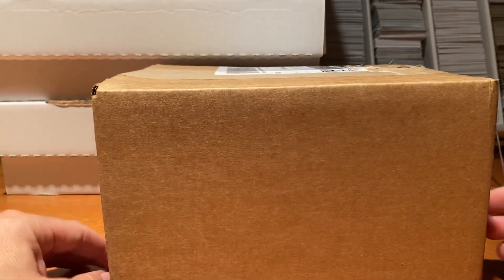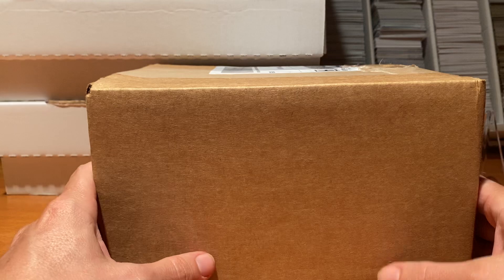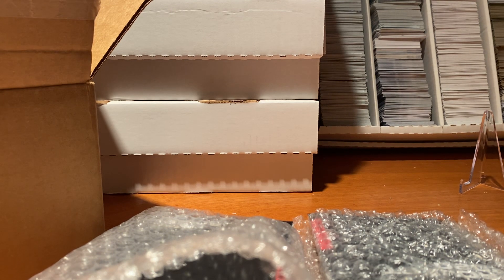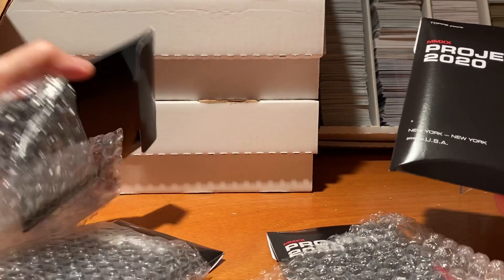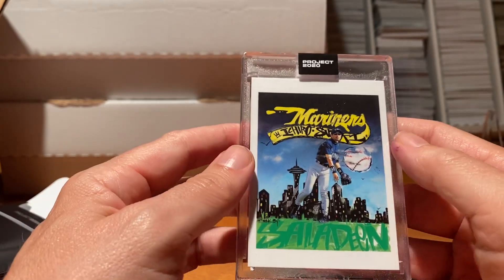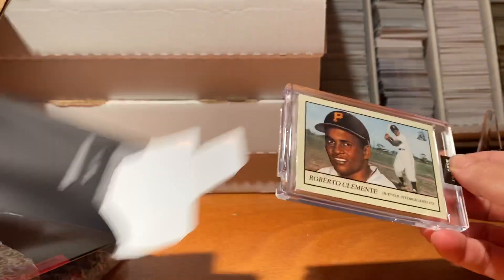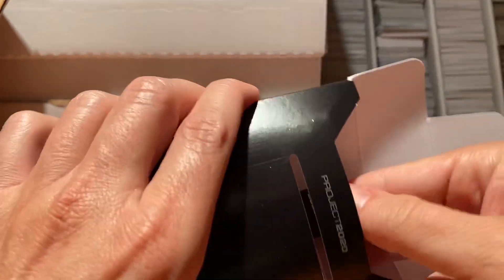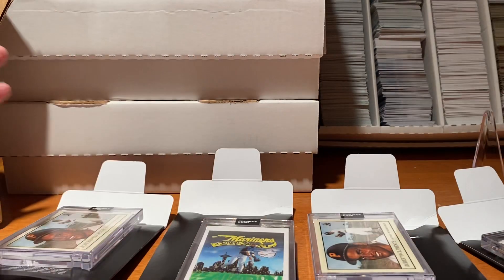Topps Project 2020 Delivery!!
Love these 2 cards and SO happy to add them both to my PC!